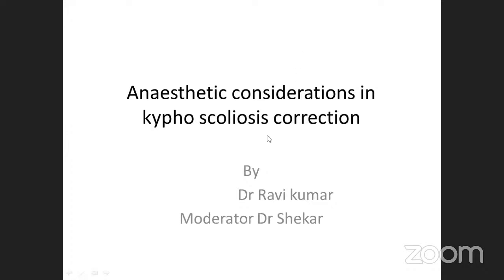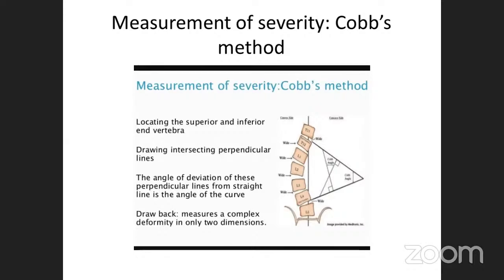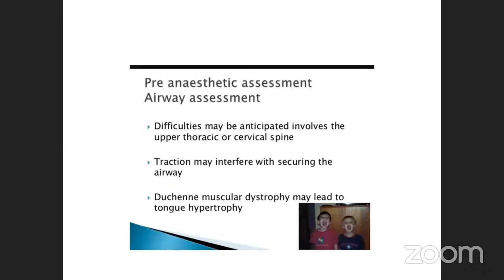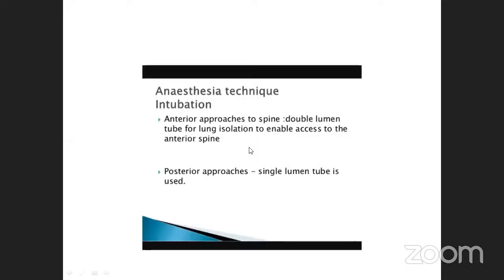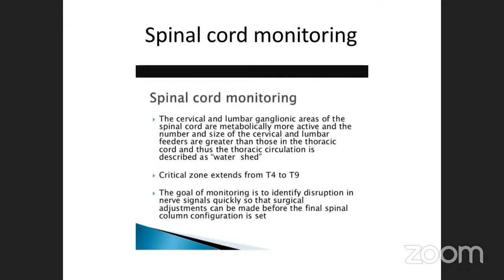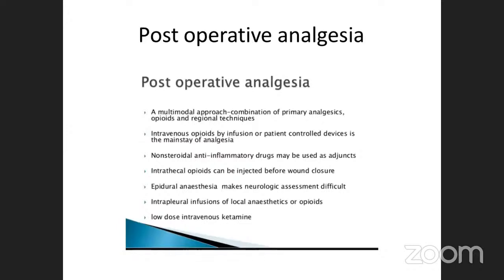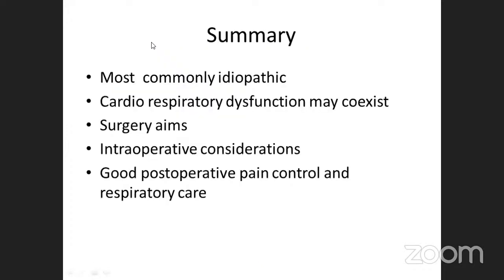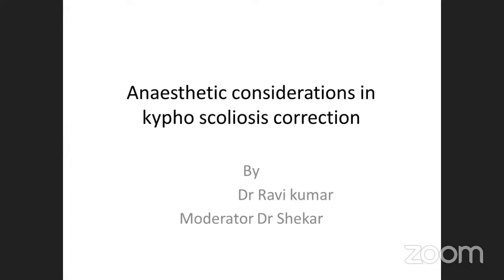Anaesthetic management of pt posted for scoliosis correction